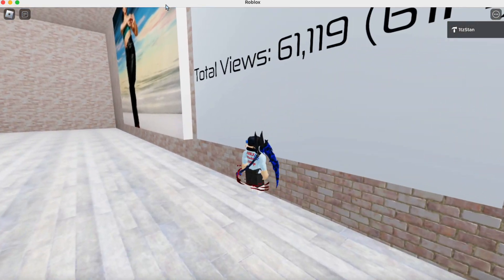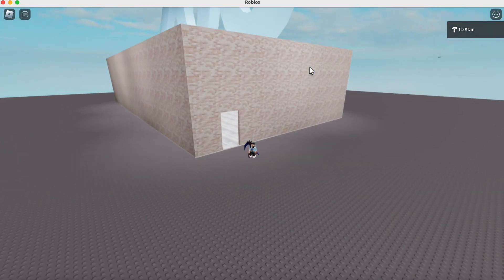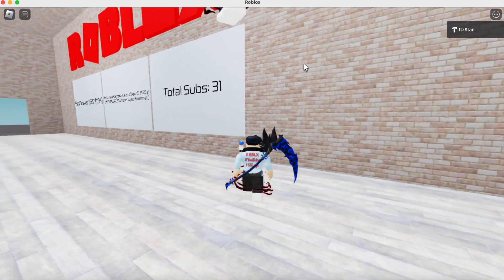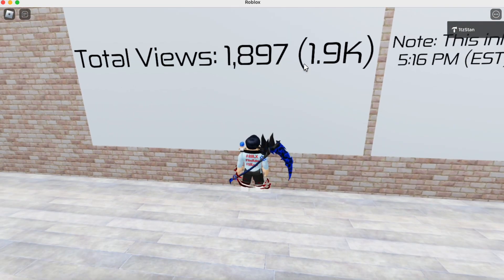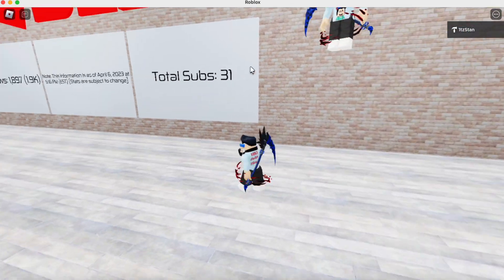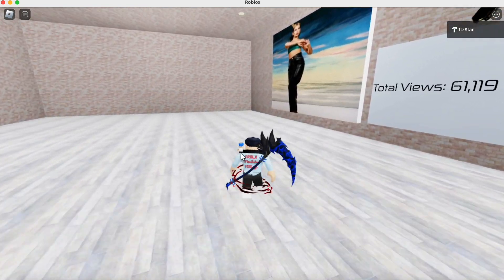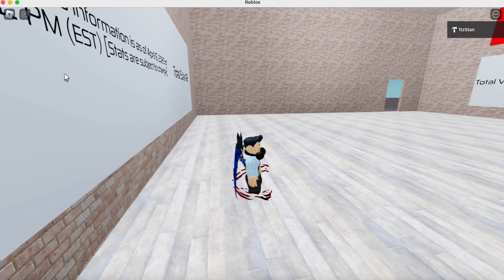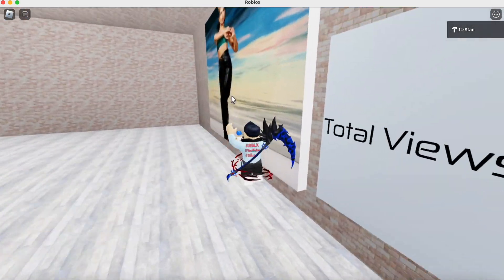200 SUBSCRIBER SPECIAL | ItzStan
Thank you all so much for 200, it means so much to me!